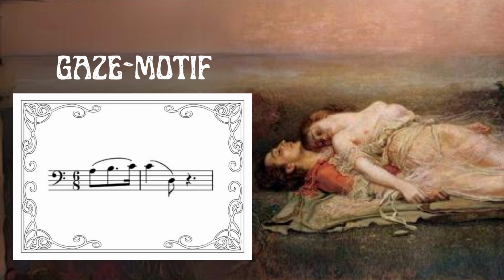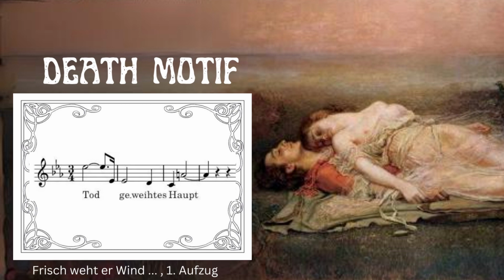Tristan und Isolde: The most important leitmotifs of Richard Wagner's opera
Listen to 11 of the most important leitmotifs of the opera Tristan und Isolde with short explanations
00:00 Suffering Motif
00:46 Longing Motif
01:10 Tristan Chord
01:36 Gaze Motif
02:17 Death Motif
03:02 Wounded Tristan
03:49 Rage Motif
04:22 Love Call Motif
05:07 Bliss Motif
05:31 Night Invocation
06:07 Love Death Motif

More information about Tristan and Isolde in the online opera guide